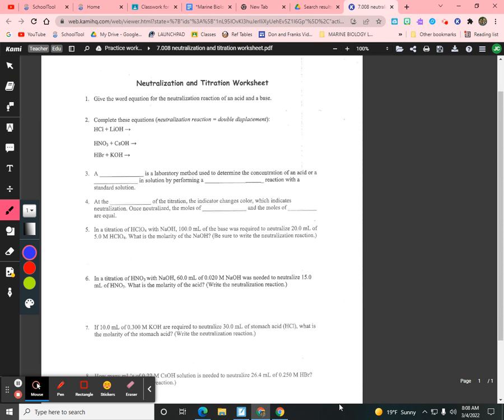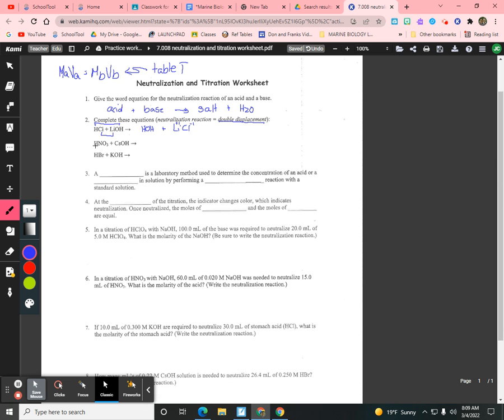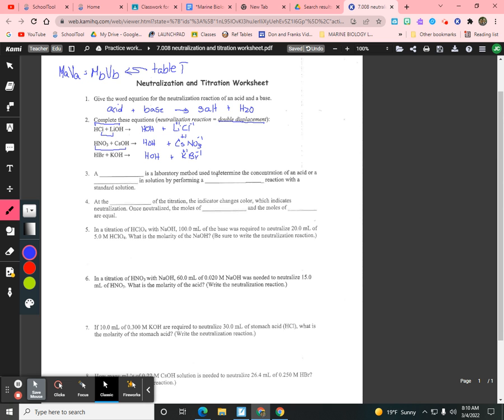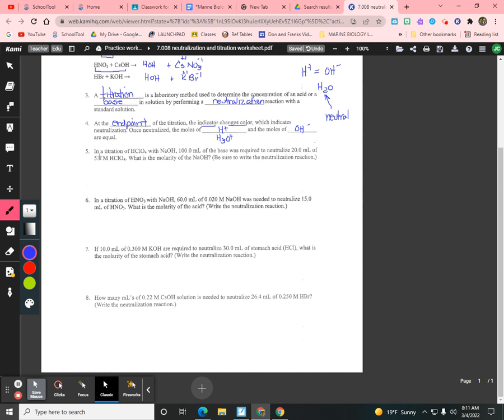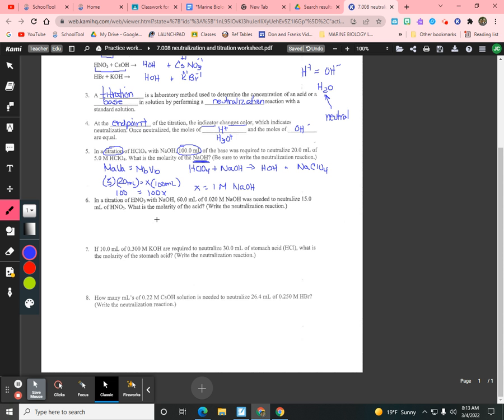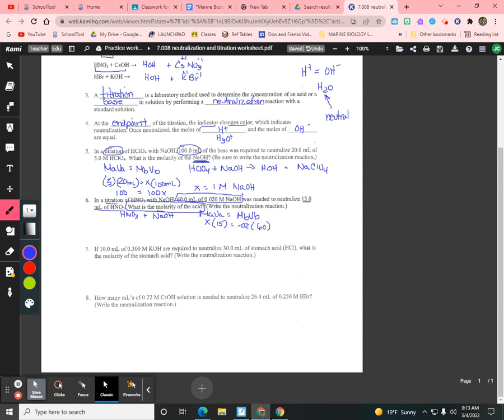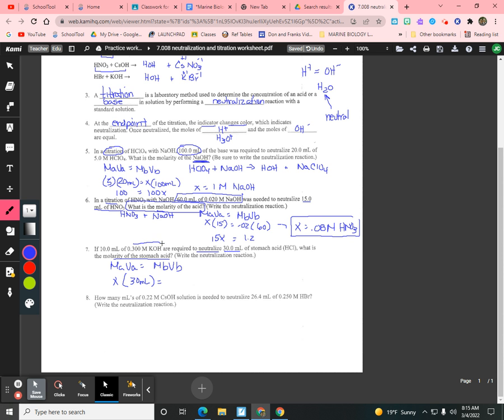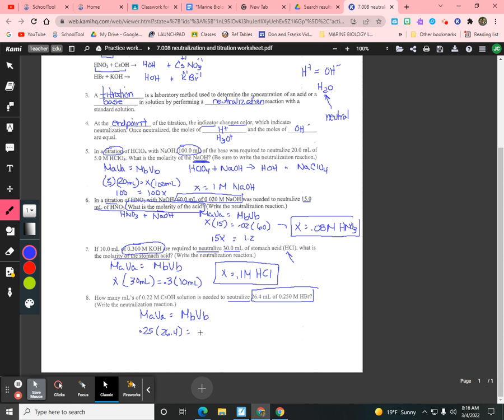Titrations walk through